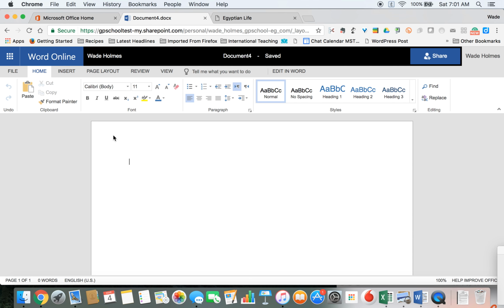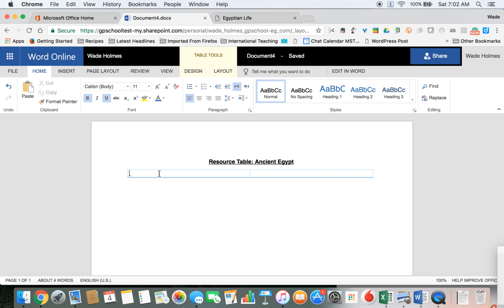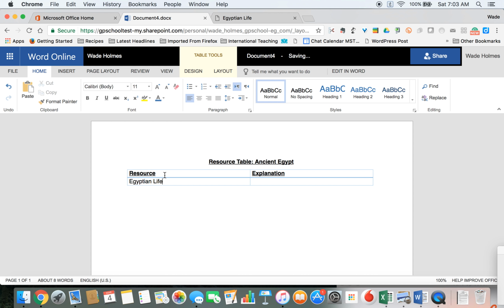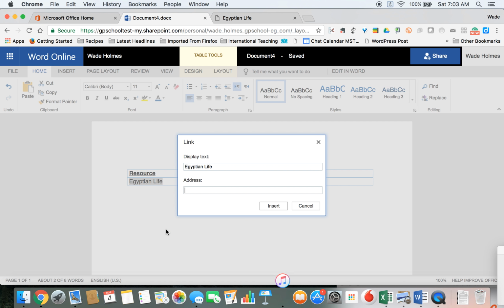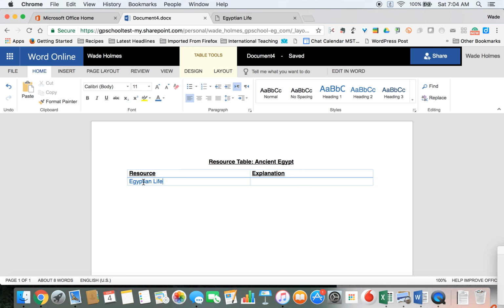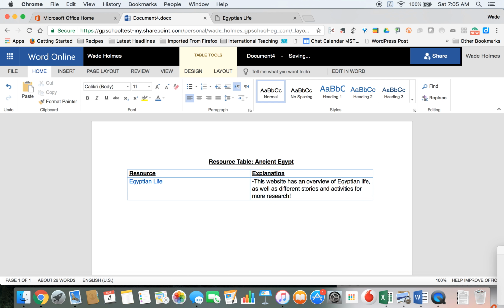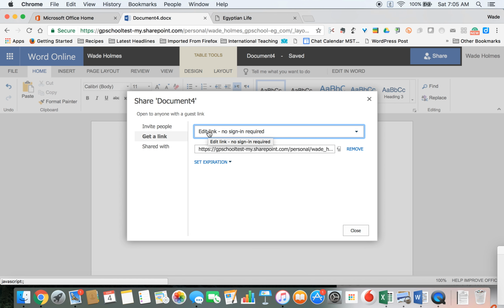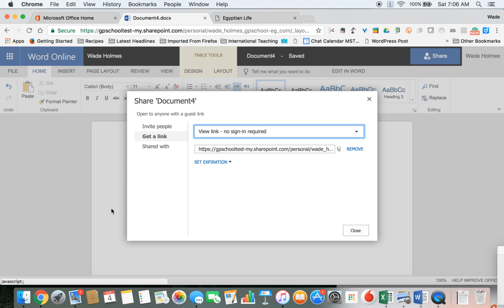Microsoft Word Online Resource Table Tutorial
Tutorial for Using Microsoft Word Online to make a Resource Table